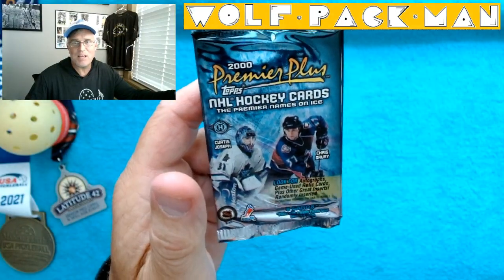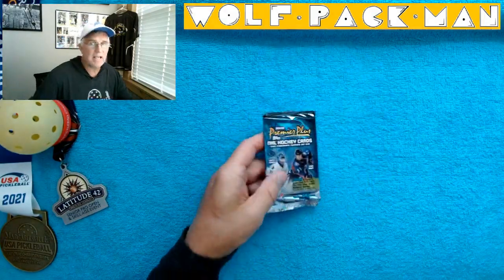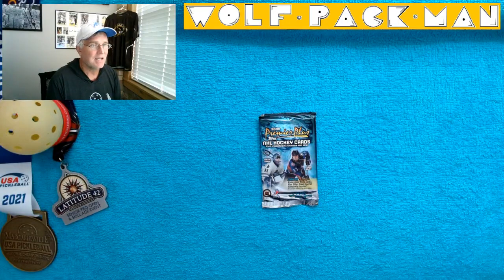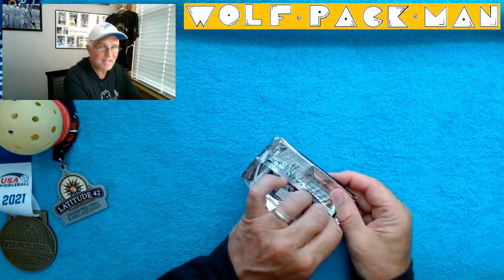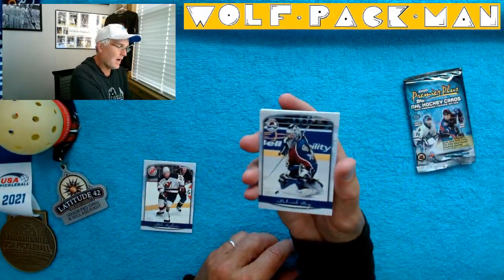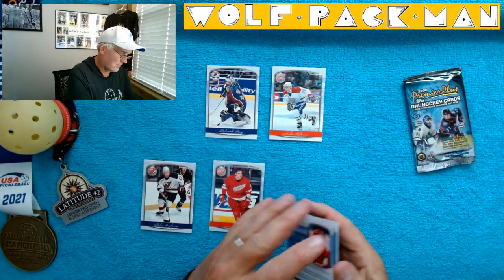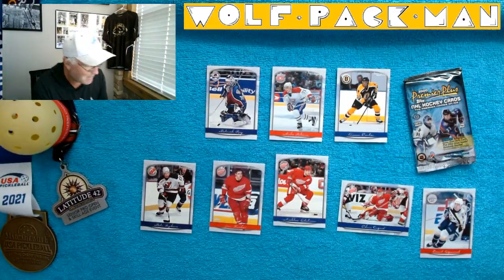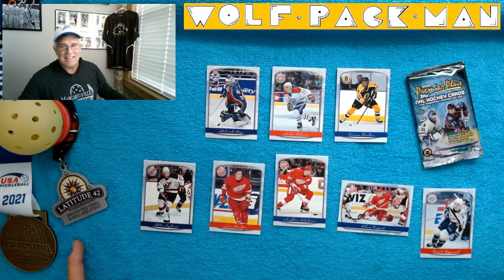GREAT PACK ALERT! I'M SERIOUS! Check out this 1999-2000 Topps Premier Plus Hockey Pack Rip!!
A pack of 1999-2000 Topps Premier Plus
hockey cards!

8 cards in this hobby pack with Curtis
Joseph and Chris Drury on the front!

140 cards are in the base set including
31 HOFer cards with players like
Mark Messier,
Steve Yzerman,
Brett Hull,
Doug Gilmour,
Luc Robitaille,
Mike Modano,
Joe Sakic,
Erik Lindros.

39 rookie cards.
Patrik Stefan,
Paul Comrie,
Nikolai Antropov.

Found: Nicklas Lidstrom,
Chris Osgood,
Patrick Roy,
Petr Sykora,
Jiri Fischer!